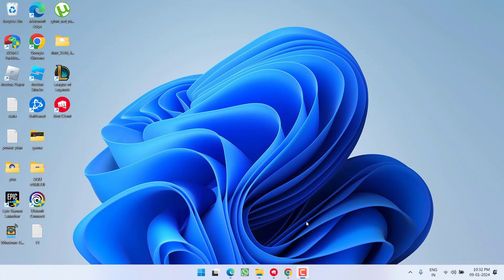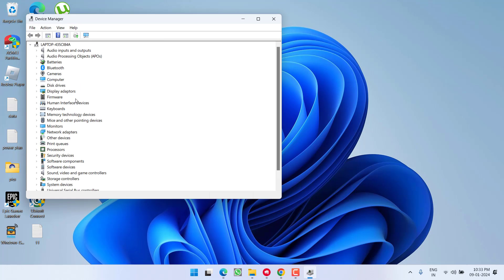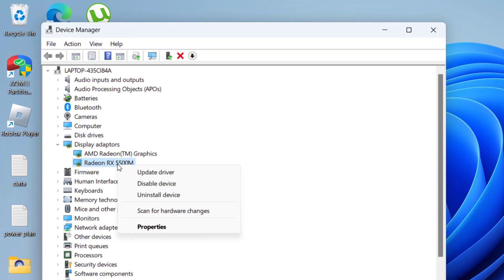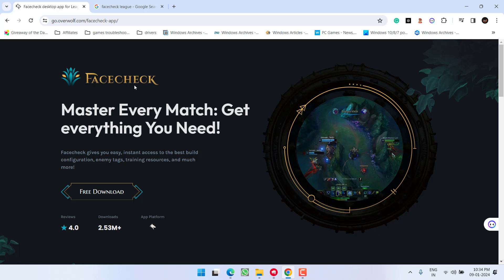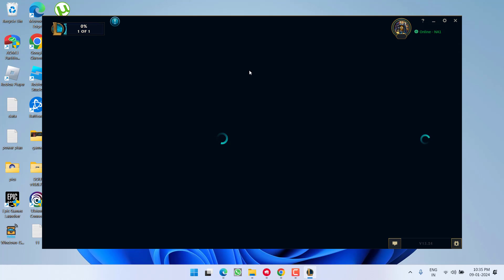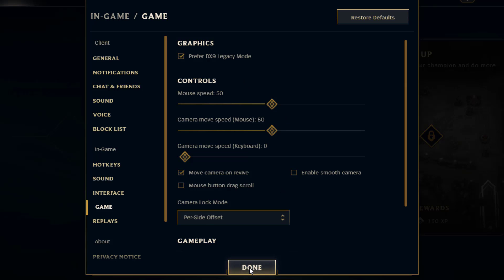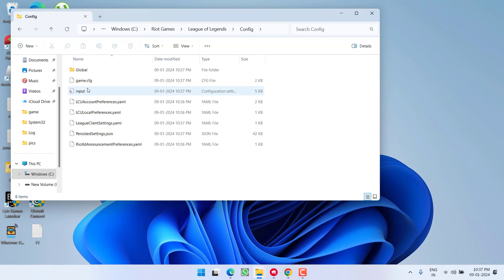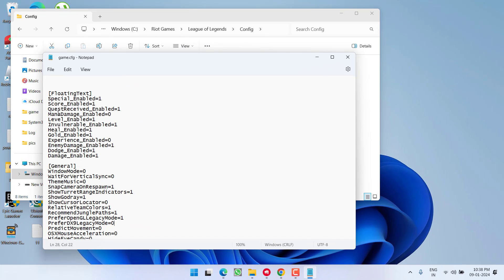Windows has restarted your GPU drivers League of Legends Fix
while launching league of legends users are getting the error " windows has restarted your GPU drivers due to a problem driver upgrade or physical removal. League off legends will terminate" and hence users are not able to play the league of legends
so this video is all about fixing this issue with restarted GPU while launching the game
watch the complete tutorial to get the proper resolution for the error of windows has restarted your GPU drivers

00:00 Introduction
00:16 Method 1 by updating graphics drivers
00:51 Method 2 uninstalling conflicting programs with league of legends
01:21 Method 3 by enabling directx 9
02:12 Method 4 by changing the in-game settings